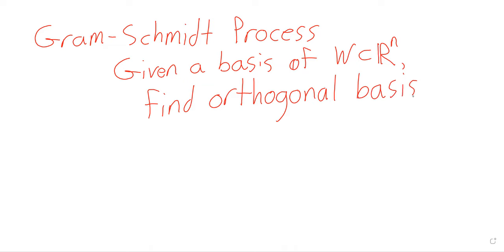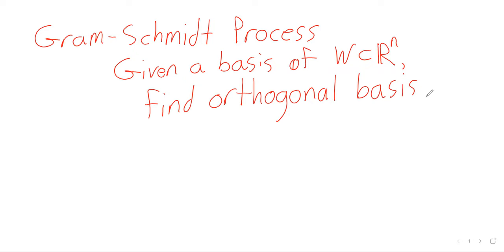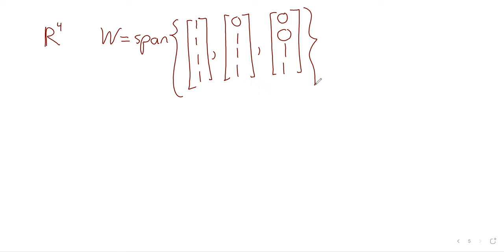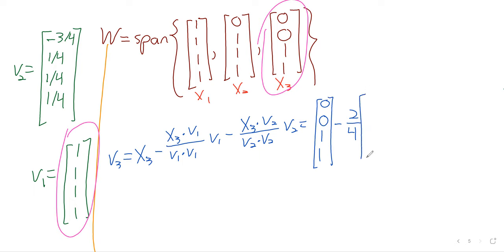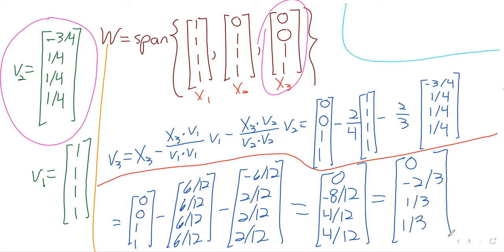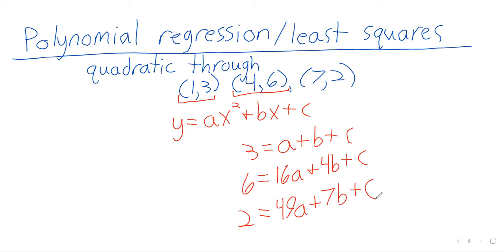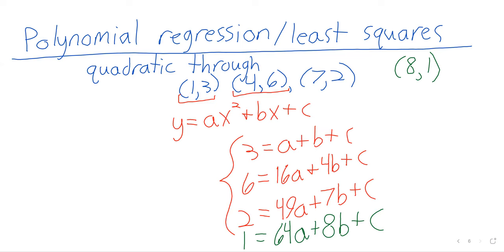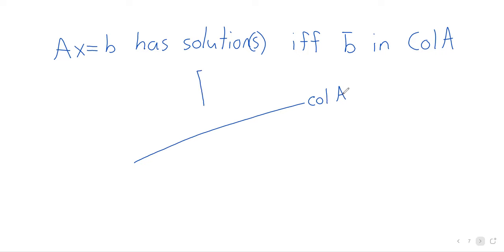Week 15 Linear Algebra Tuesday